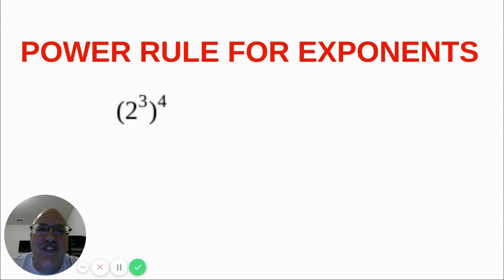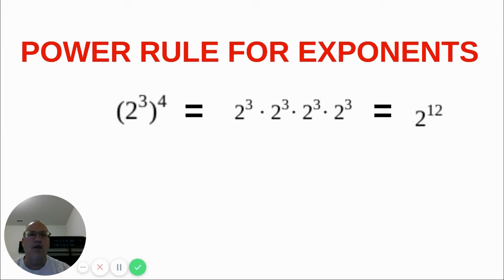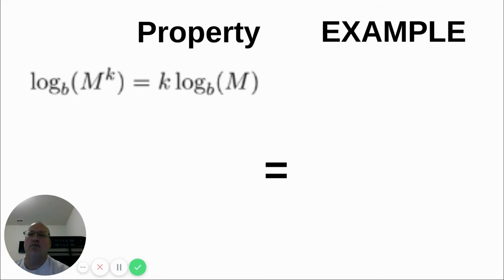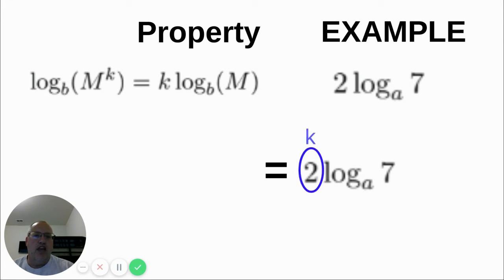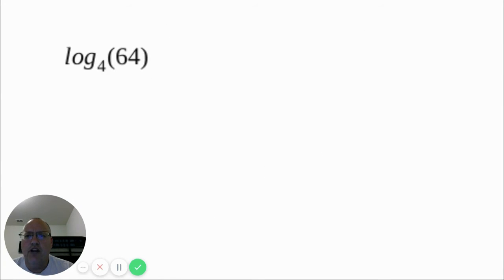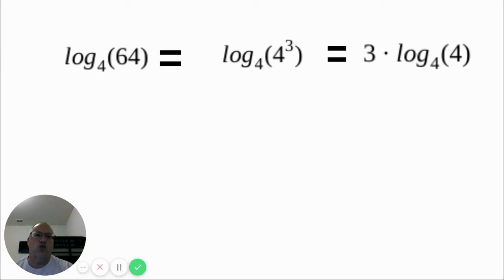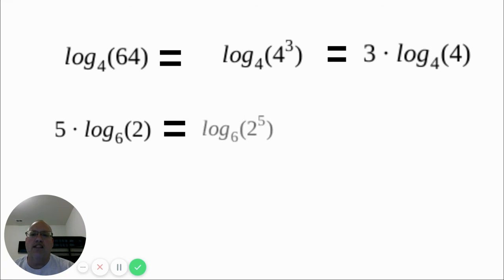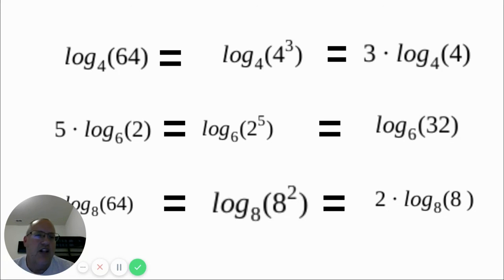PROPERTIES OF LOGARITHMS-(POWER RULE)